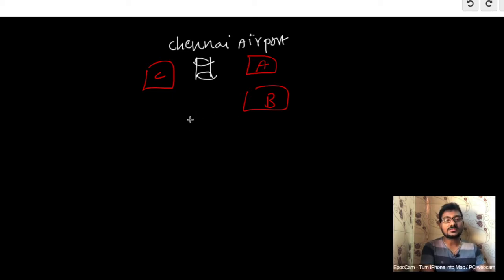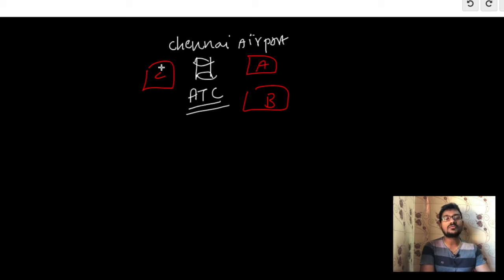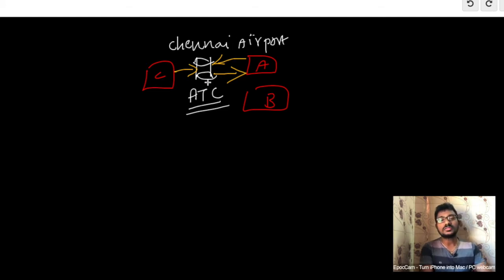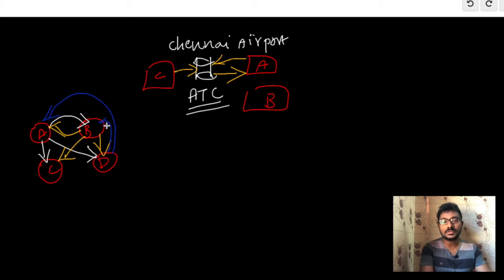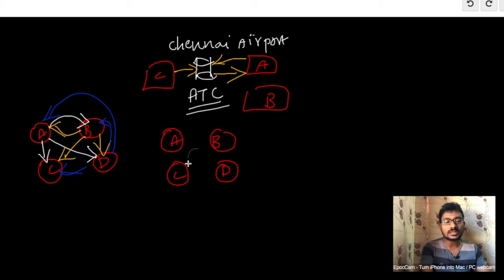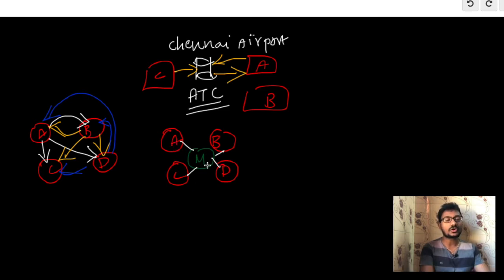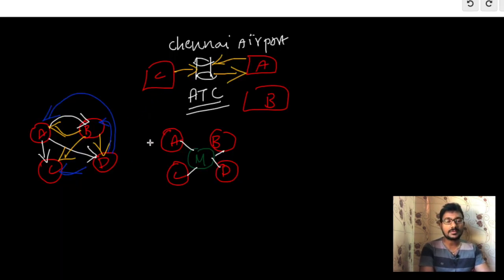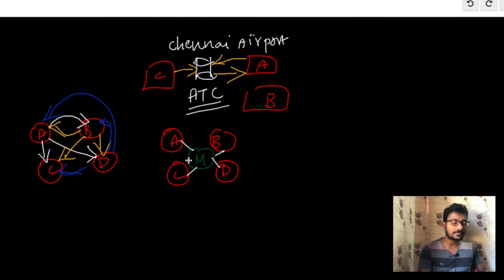Mediator Design Pattern (Software Design Patterns Tutorial)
Mediator Design Pattern:
It falls under behavioral design pattern.
Reduce the communication complexity between multiple objects.
The pattern provides a mediator object which handles all the communication difficulties between the objects.
The mediator is the communication center for the objects.
When an object needs to communicate with other objects. It doesn’t call the other objects directly instead it calls the mediator object which handles those hurdles.
Reduce the coupling between the objects.